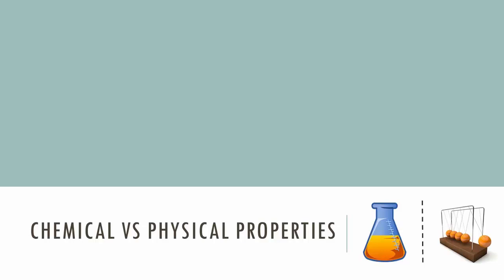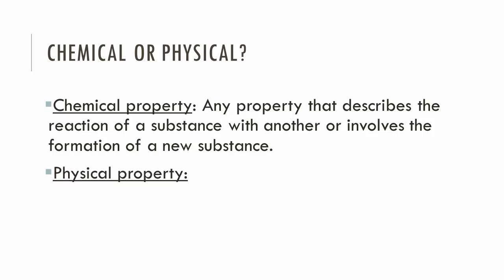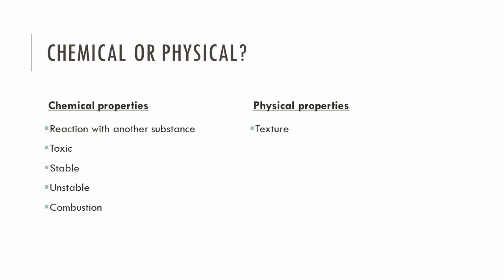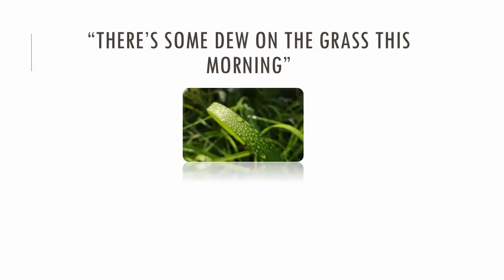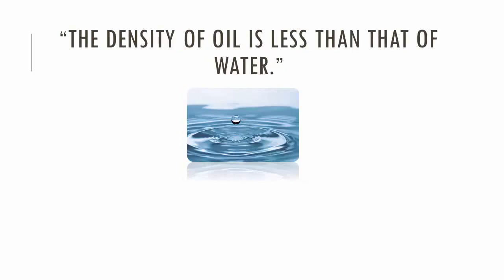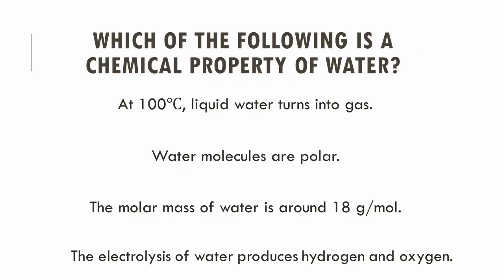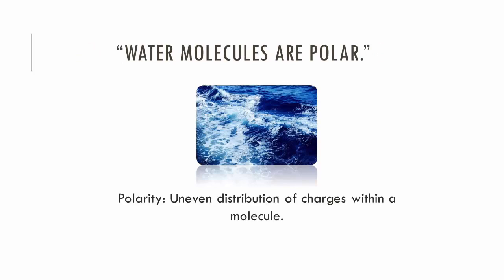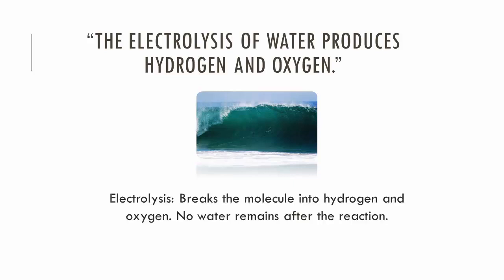Chemical Properties vs Physical Properties